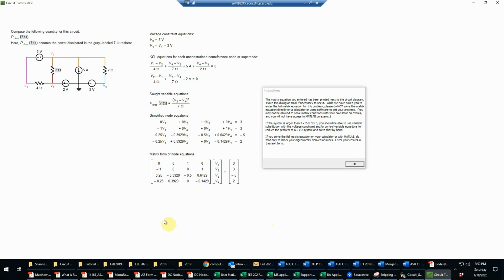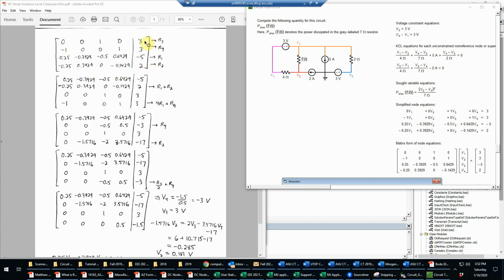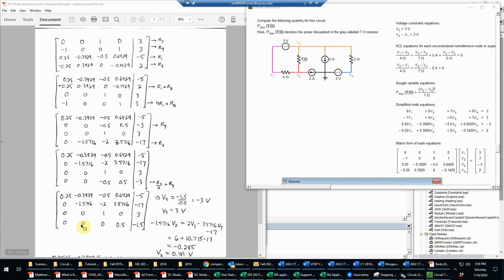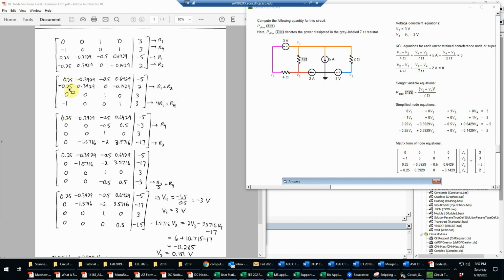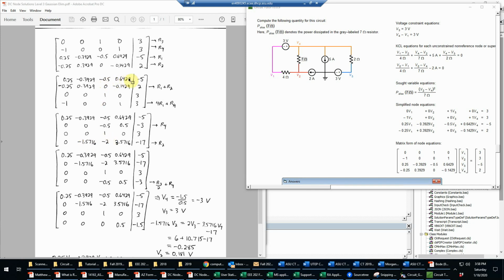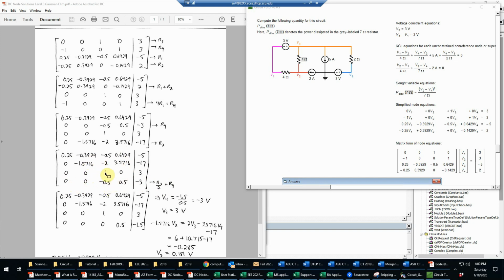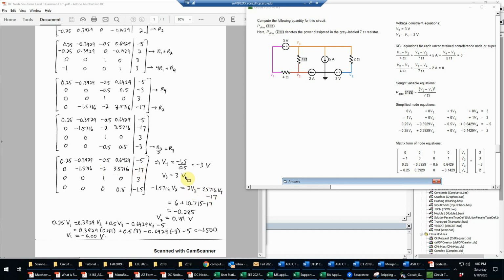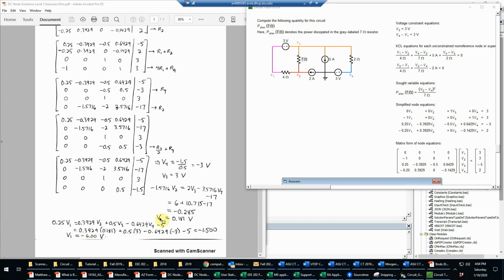Example of Gaussian Elimination (Real Numbers)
Illustration of Gaussian elimination (reduction to row echelon form) with real numbers with back-substitution.  Uses problem from the video of an example of DC Node Solutions Level 3 in Circuit Tutor.